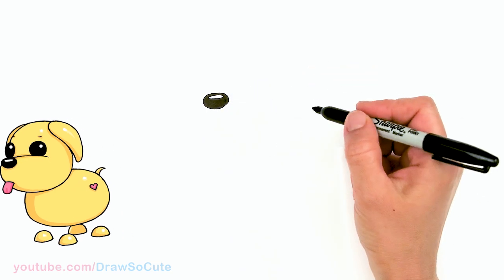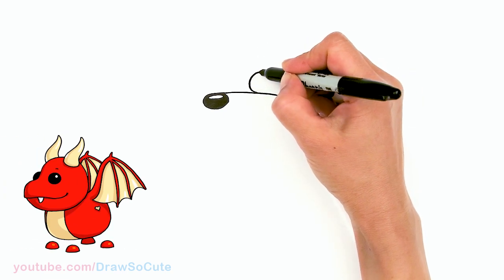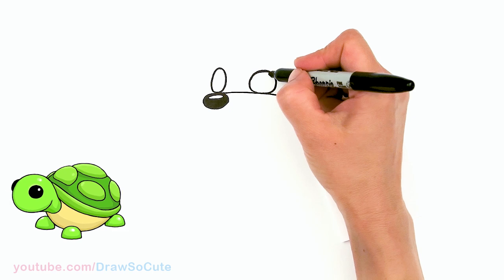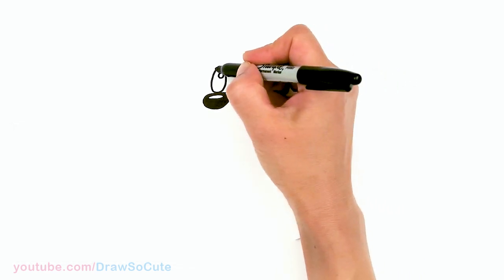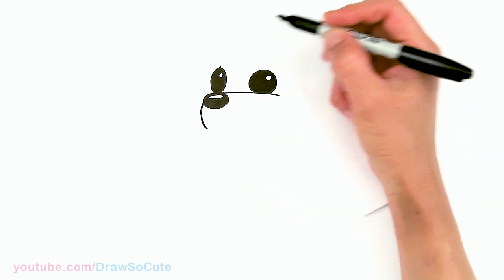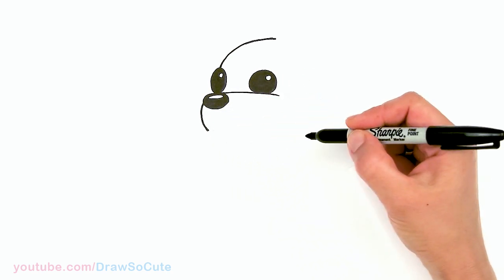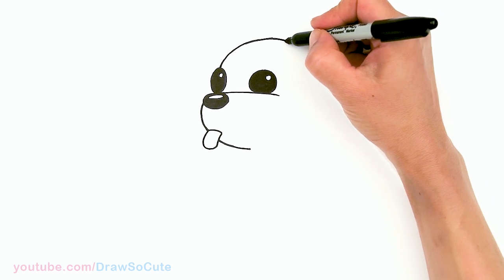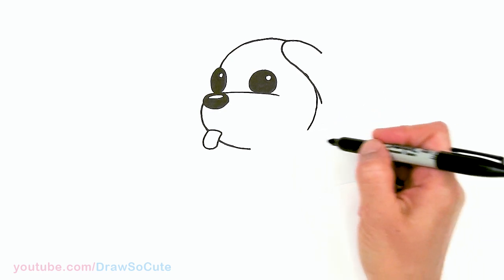How to Draw a Puppy Dog 🐶 Roblox Adopt Me Pet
Learn How to Draw a cute cartoon Puppy Dog Pet from Roblox Adopt Me Pets easy, step by step drawing lesson tutorial. 💕How to Draw Roblox Adopt Me Pets stayhome and Draw